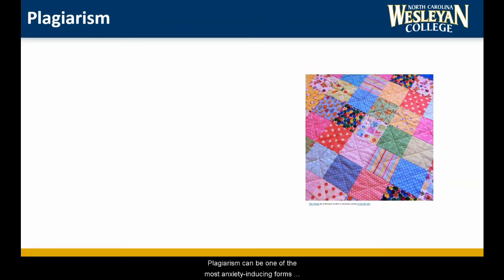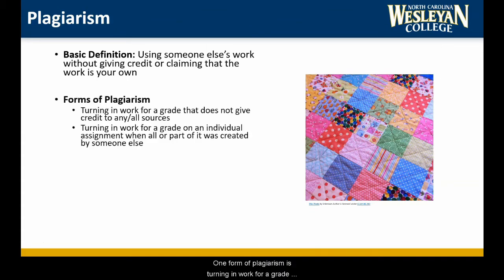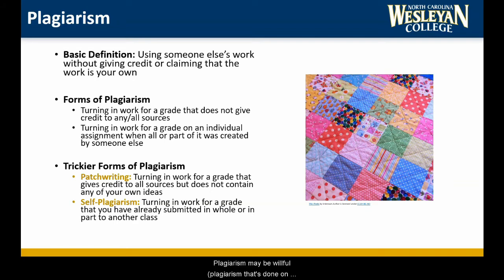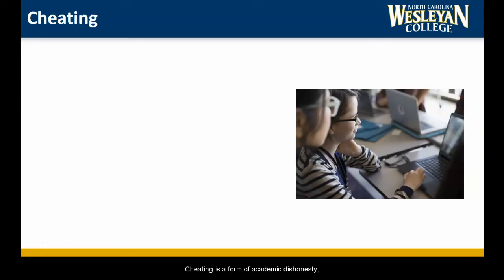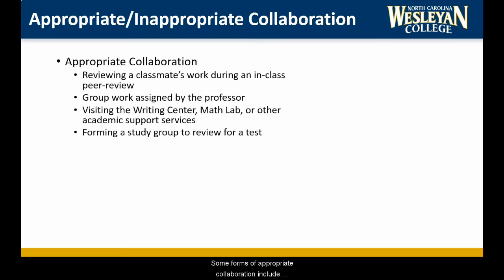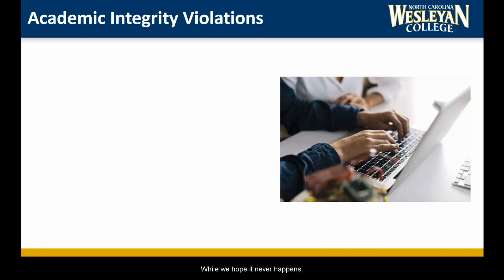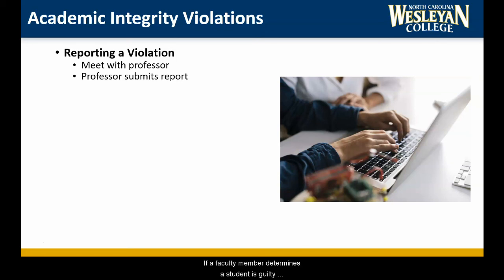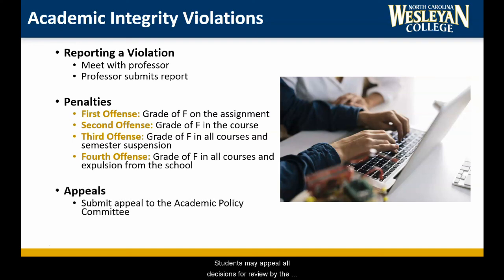Academic Integrity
North Carolina Wesleyan College’s administration, faculty, and students are dedicated to upholding the integrity of the academic process and working together to prevent the occurrence of all forms of academic dishonesty, including plagiarism and cheating. This video seeks to explain academic integrity, academic integrity violations, and the consequences of a violation. (Music: Oceanside Bonfire by The Great North Sound Society)